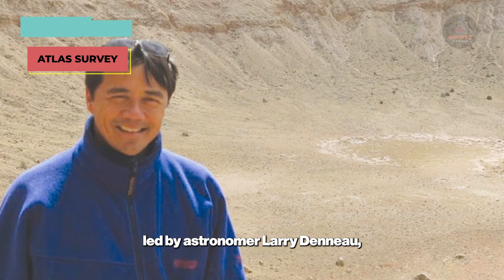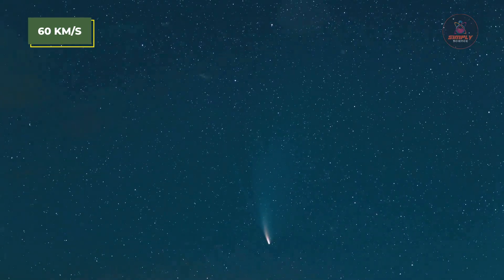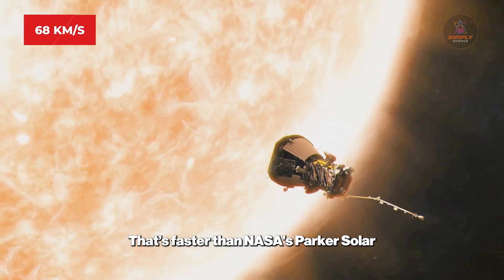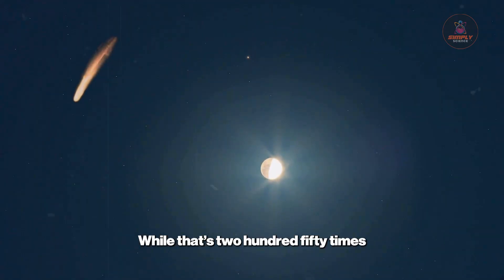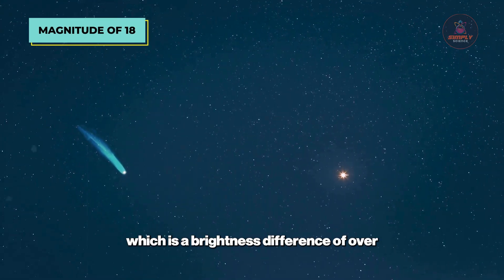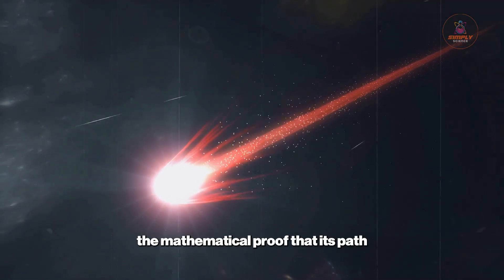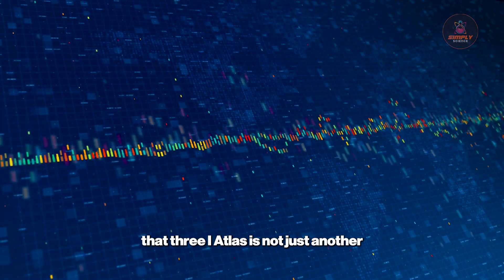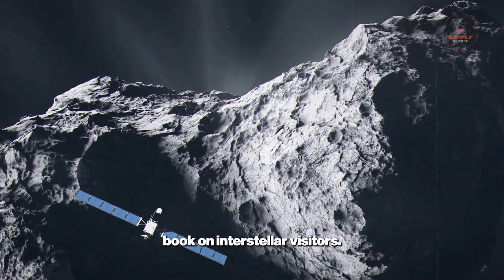3I/Atlas Comet's Epic Journey Unveiled! | Simply Science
3I/Atlas Comet's Epic Journey Unveiled!

Discover 3I/Atlas, the interstellar comet rewriting cosmic history! Its jaw-dropping speed and brightness make it a celestial marvel. Traveling at 60 km/s and accelerating toward a late October 2025 perihelion, 3I/Atlas is no ordinary comet. Detected by the ATLAS survey in Hawaii, led by astronomer Larry Denneau, this interstellar visitor is 300 million kilometers from the sun and shining at magnitude 12—250 times brighter than predicted. Its hyperbolic trajectory, with an eccentricity over 1, confirms its origins beyond our solar system. In this video, we dive into the raw data: distance, velocity, and brightness metrics that reveal why 3I/Atlas is a dynamic anomaly.

Join Simply Science to explore what makes this comet a game-changer for astronomers.

Simply Science  is a subsidiary of Videofy Studios, an AI-driven video production startup specializing in innovative digital content creation. Leveraging cutting-edge artificial intelligence, the company offers services in project development, video production, distribution, syndication, and other digital solutions to meet the growing demand for AI-powered services across industries.